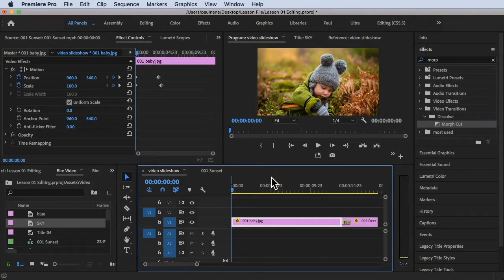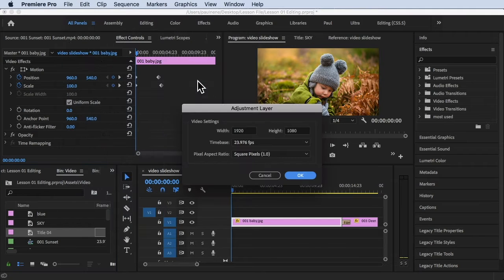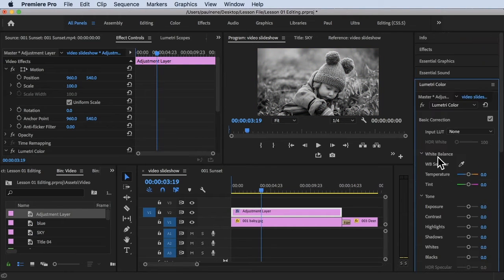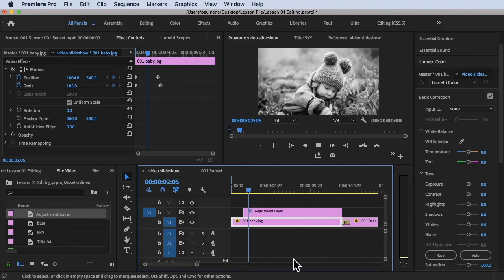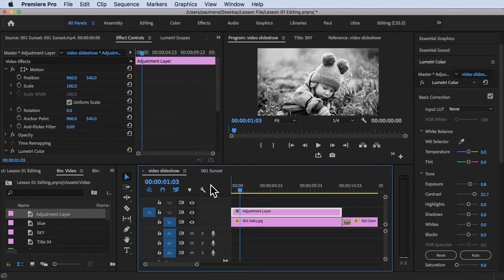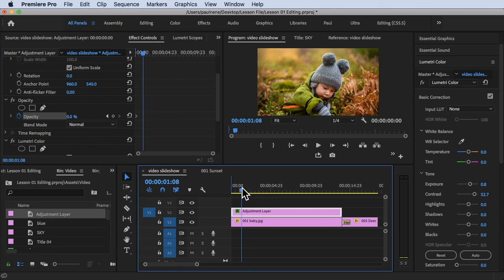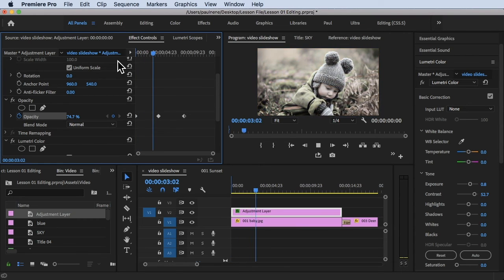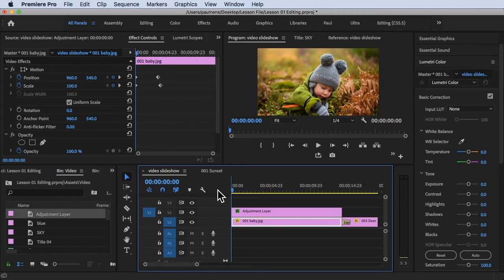How to make Color to Black & White Fade Effect in Premiere Pro CC